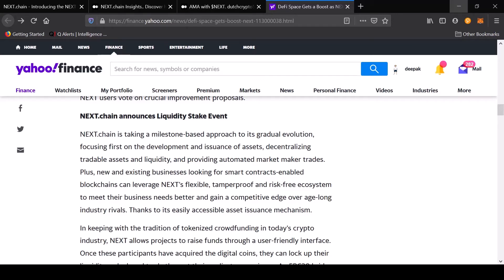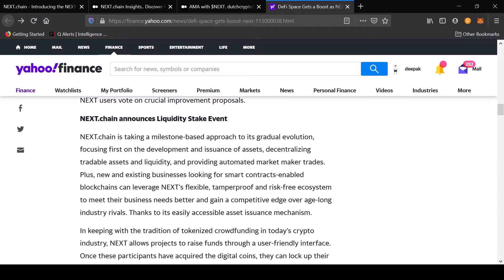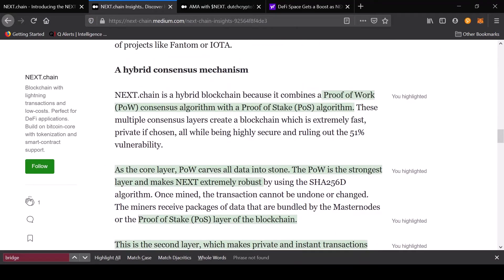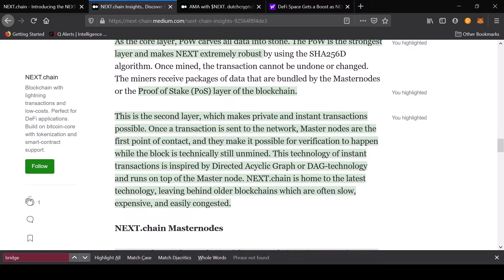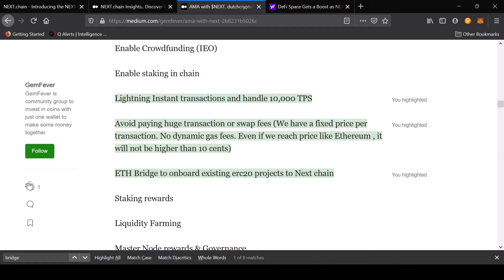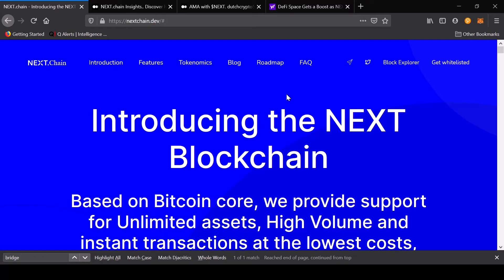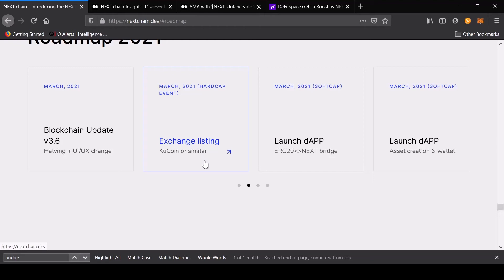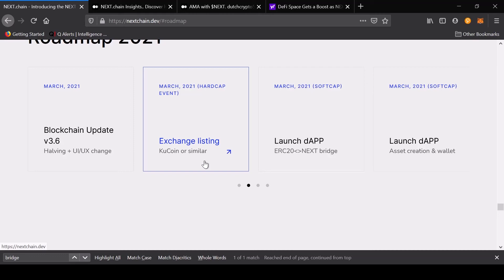LOW CAP GEMS :Next.Chain - $NEXT -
In this video i talk about an upcoming crypto project Next.Chain.
The Next.chain is a lightning fast blockchain with assets and smart contracts built on bitcoin core technology

Be your own Bank! use your own crypto hardware wallet! Ledger Nano S
ac4ffed9dceaeee5fe3f7f5d9506d8d6f9143e1d